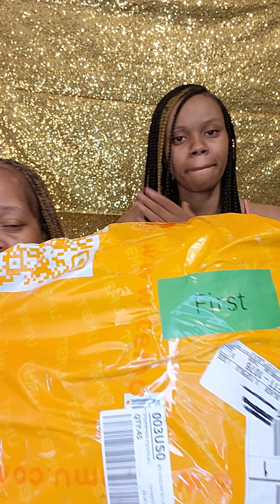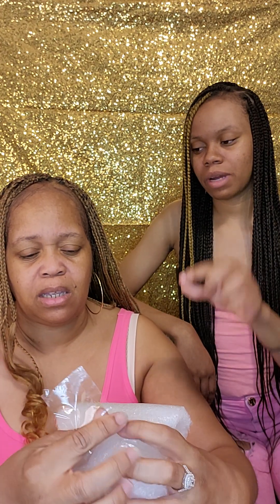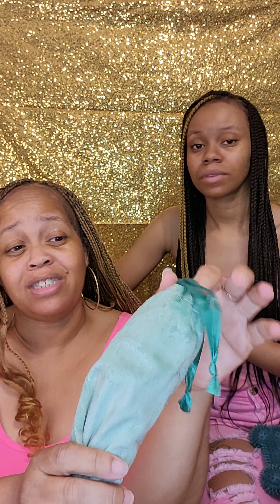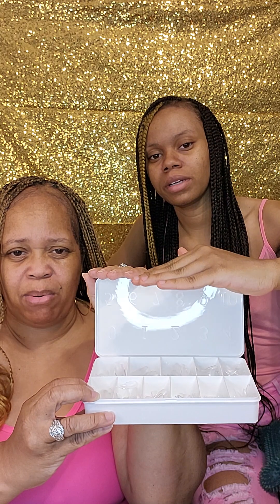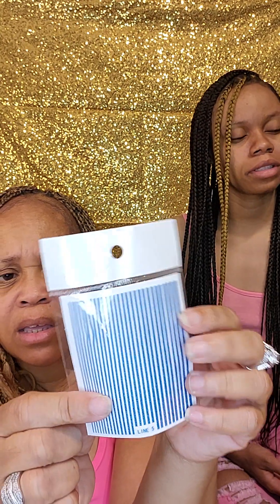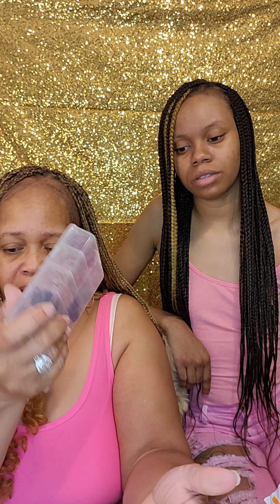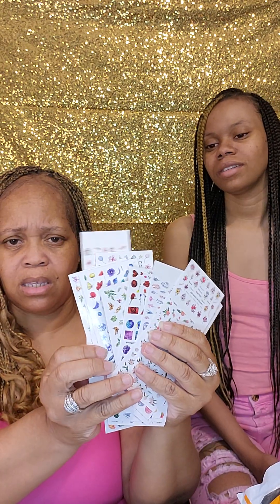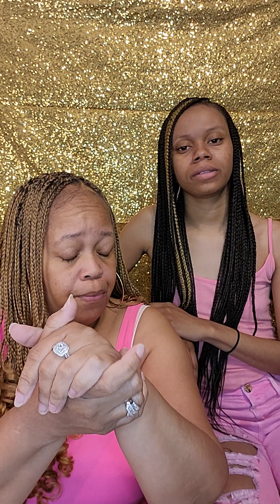Temu Review with my daughter